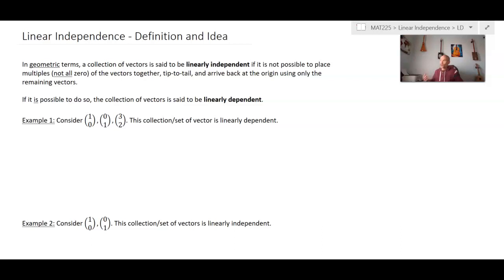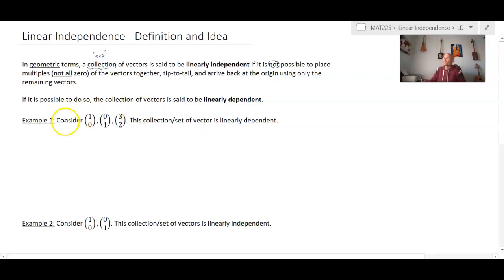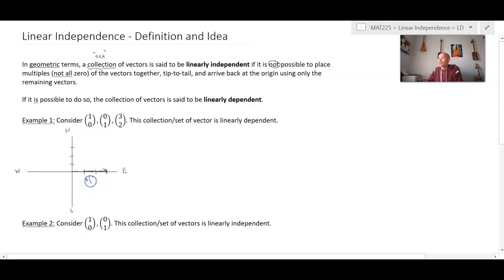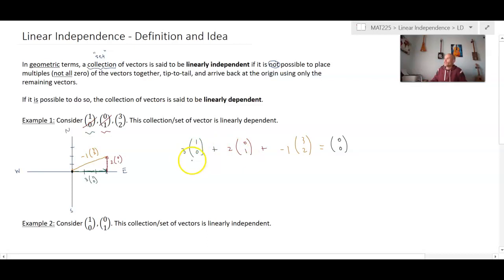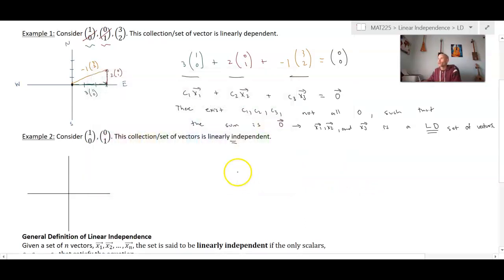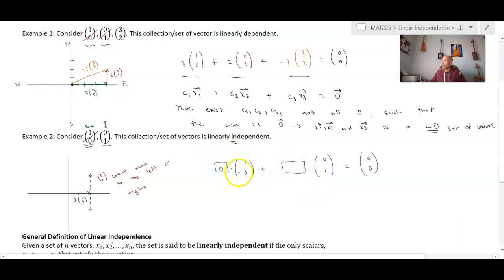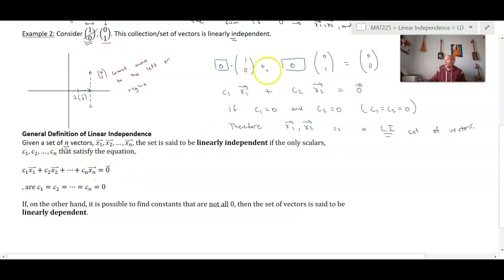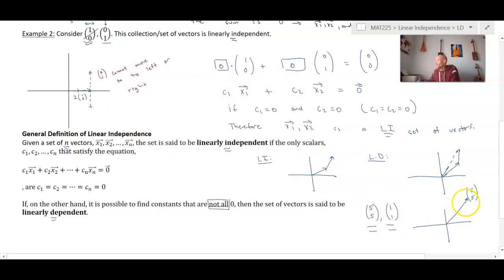The Idea and Definition Behind Linear Independence